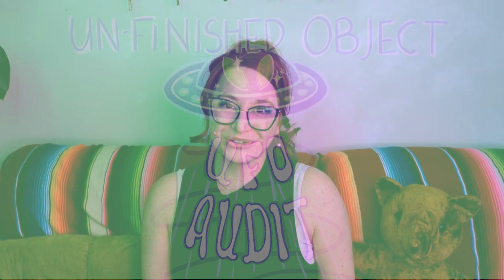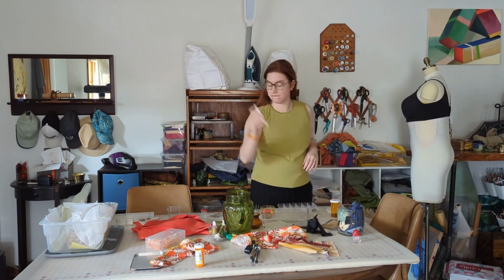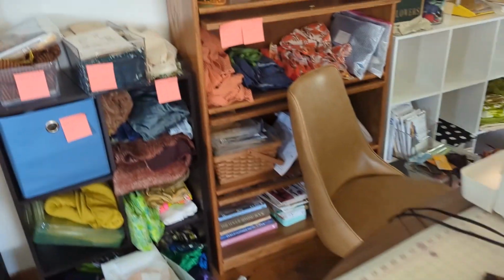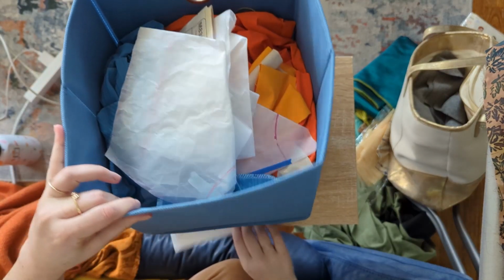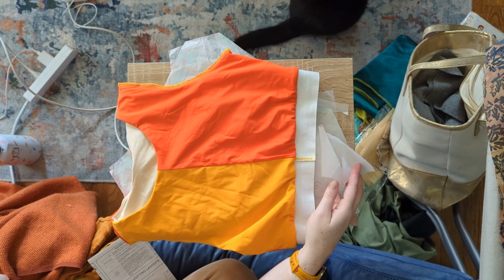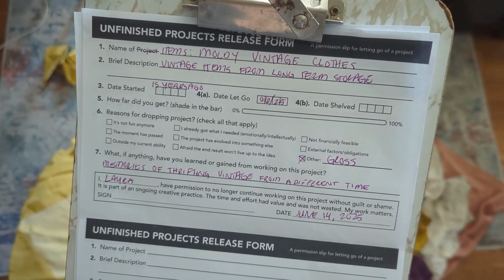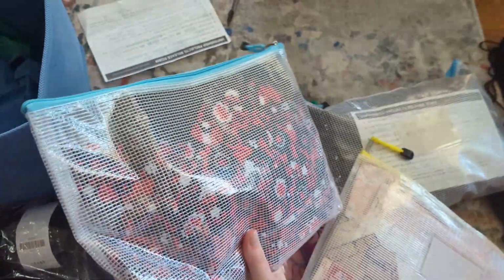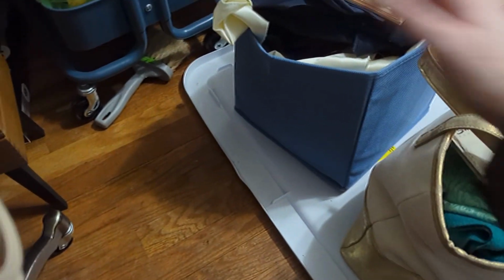UFO Audit: Letting Go Of Unfinished Projects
Getting rid of projects you've started but will never finish is hard and full of guilt. Using a handy form, I'll be purging my lineup of half completed ideas.